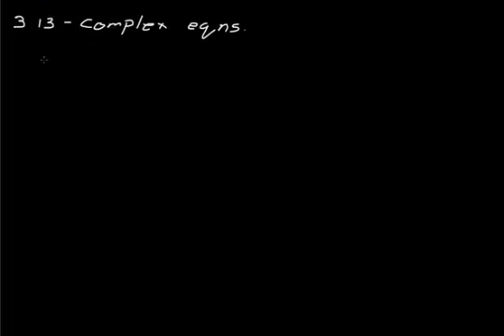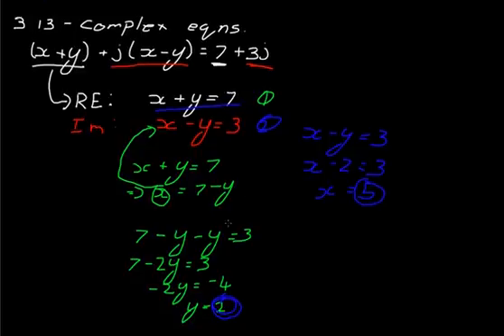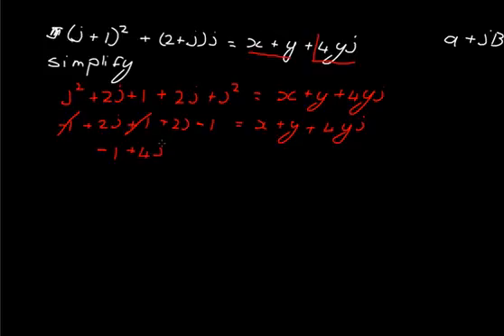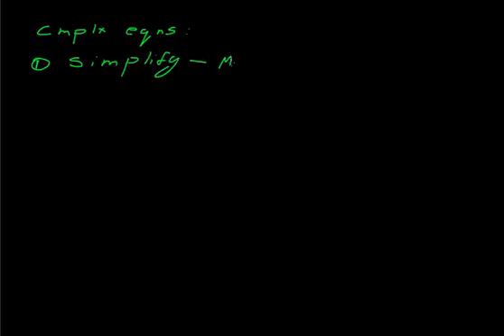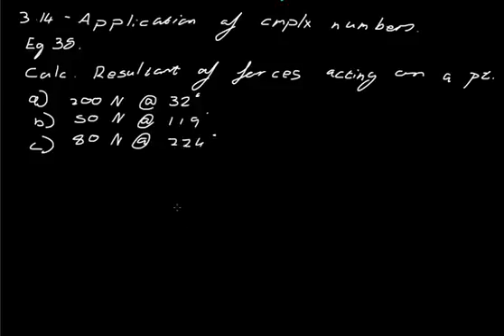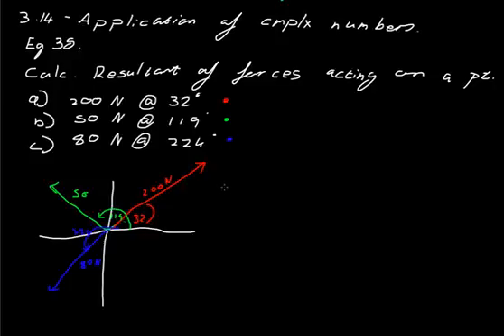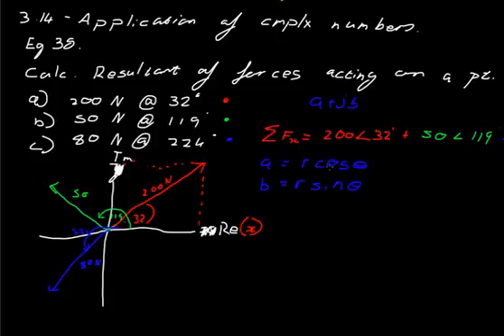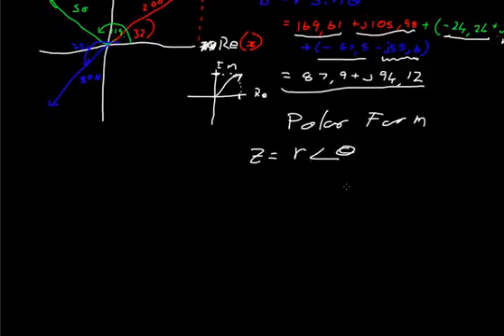Section 3 13 Complex Numbers 1